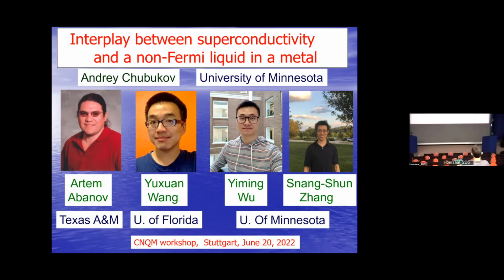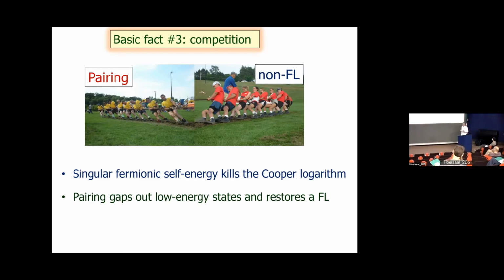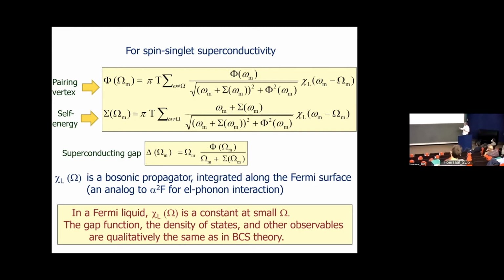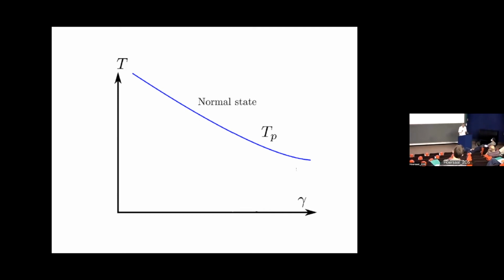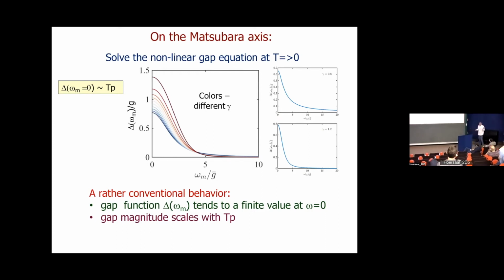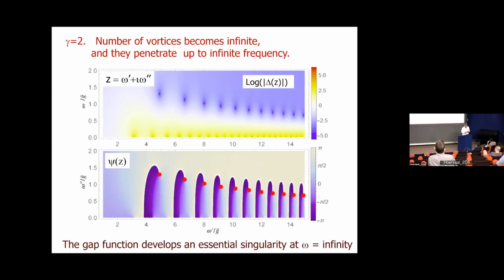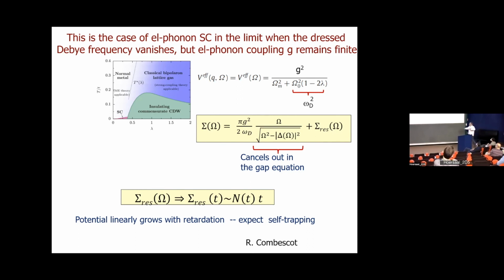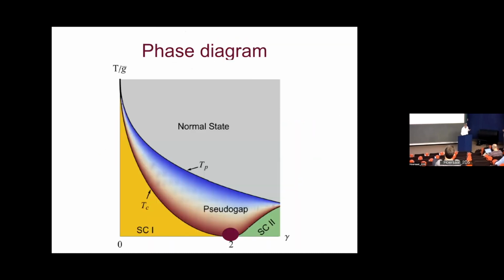CNQM2022: A. Chubukov - Interplay Between Superconductivity and Non-Fermi Liquid at a QCP in a Metal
Andrey Chubukov (University of Minnesota) - Interplay Between Superconductivity and Non-Fermi Liquid at a QCP in a Metal

I discuss the interplay between non-Fermi liquid behavior and pairing near a quantum-critical point (QCP) in a metal. These tendencies are intertwined in the sense that both originate from the same interaction mediated by gapless fluctuations of a critical order parameter. The two tendencies compete because fermionic incoherence destroys the Cooper logarithm, while the pairing eliminates scattering at low energies and restores fermionic coherence. I discuss this physics for a class of models with an effective dynamical interaction V (W) ~1/|W|^g (the g-model). This model describes, in
particular, the pairing at a 2D Ising-nematic critical point (g=1/3), a 2D antiferromagnetic critical point (g=1/2) and the pairing by an Einstein phonon with vanishing dressed Debye frequency (g=2). I argue the pairing wins, unless the pairing component of the interaction is artificially reduced, but because of fermionic incoherence in the normal state, the system develops pseudogap behavior in the temperature range between the onset of the pairing at Tp and the onset of phase coherence at the actual superconducting Tc. The ratio Tc/Tp decreases with g and vanishes at g=2. I present two complementary arguments of why this happens. One is the softening of longitudinal gap fluctuations, which become gapless at g=2. Another is the emergence of a 1D array of dynamical vortices, whose number diverges at g=2. I argue that a fundamentally novel superconducting ground state emerges at g less than 2.

Held at Max-Planck Institute for Solid State Research, Stuttgart, Germany 20-23rd June 2022